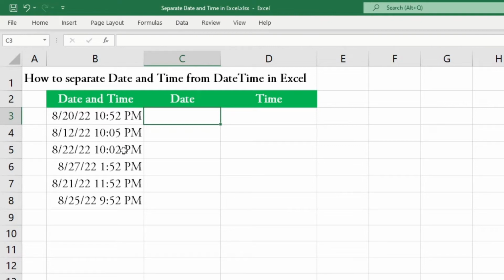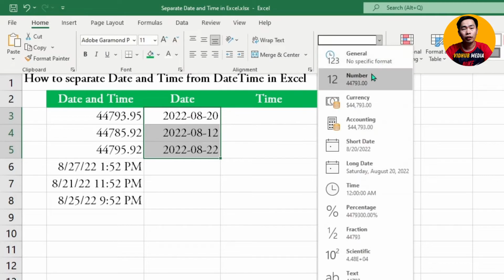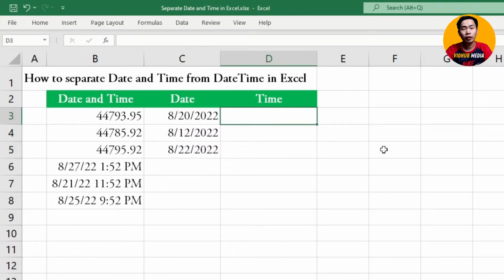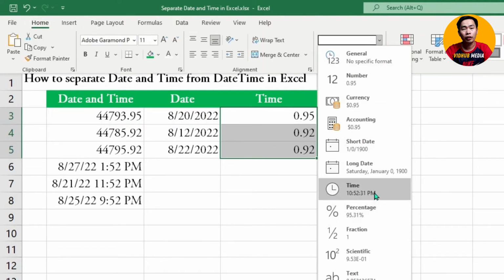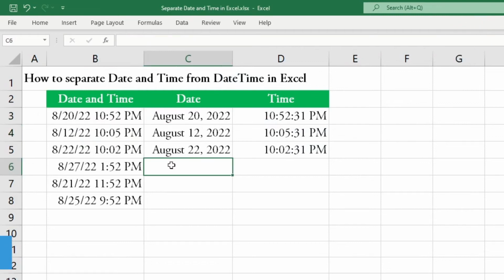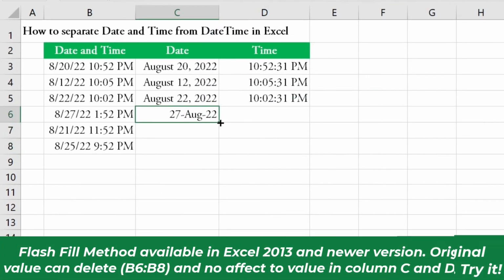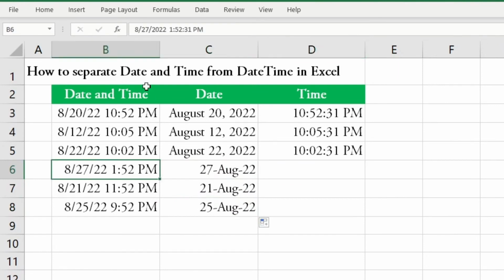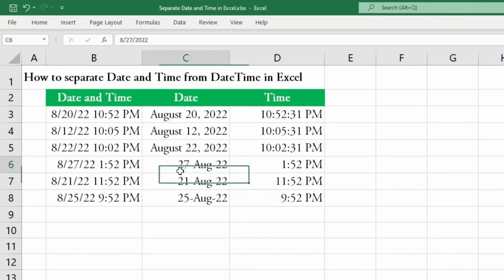2 Simple Methods To Split Date And Time In Excel From One Cell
This 2 methods to split date and time in Excel from one cell by separate date in one column and time in another column with formula and without formula.